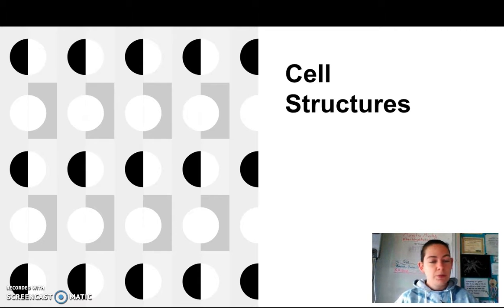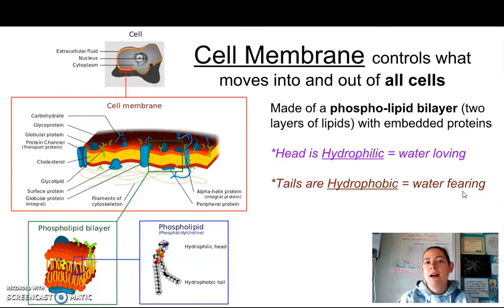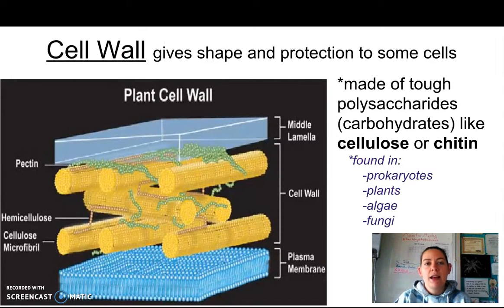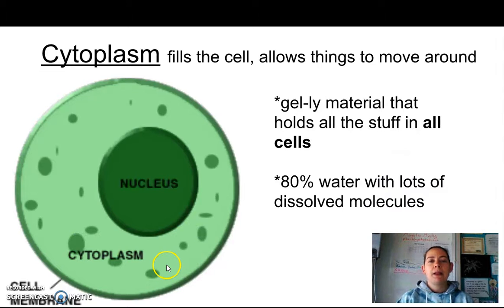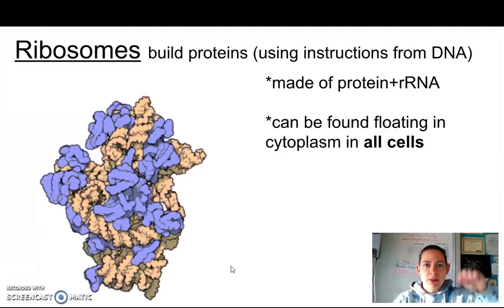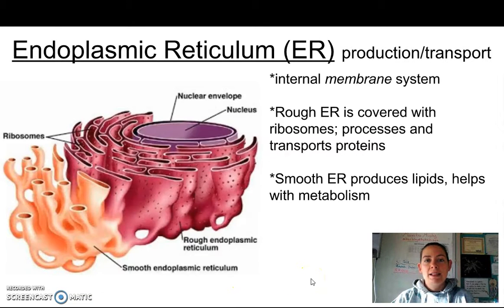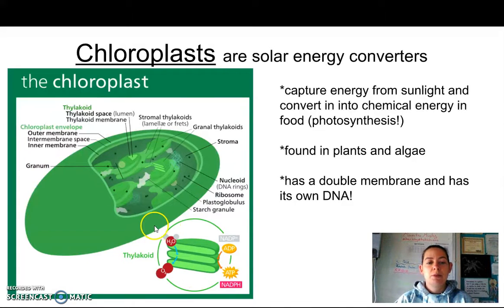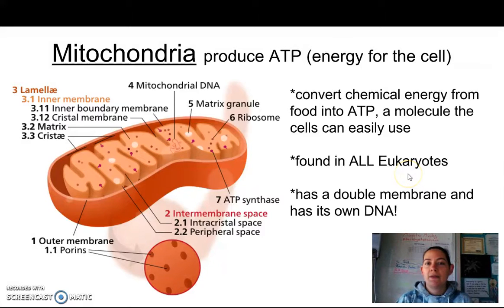Cell Structures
Info about 9 different cell structures.